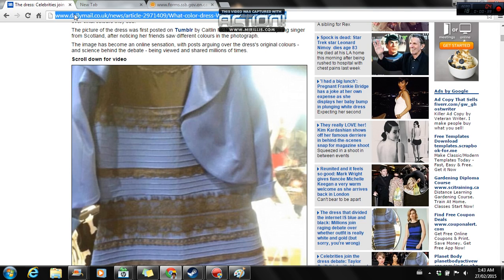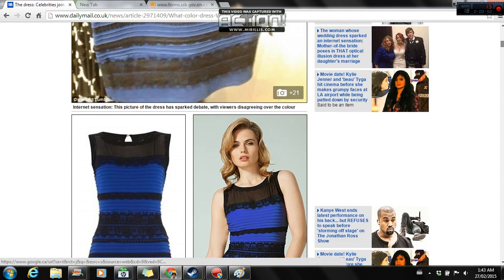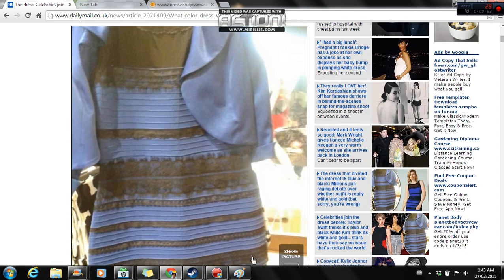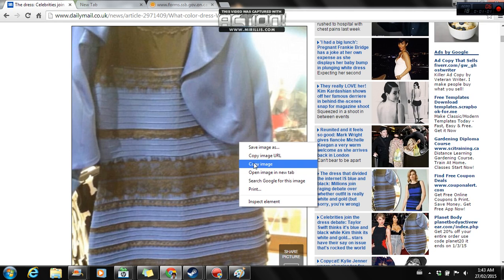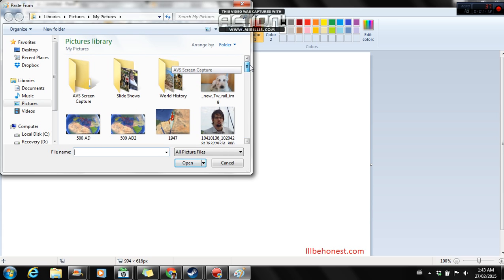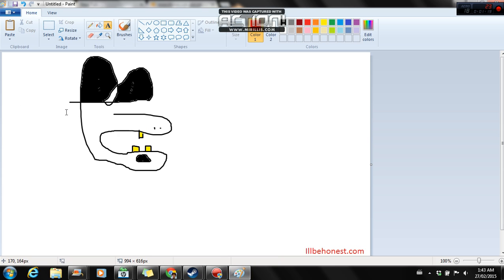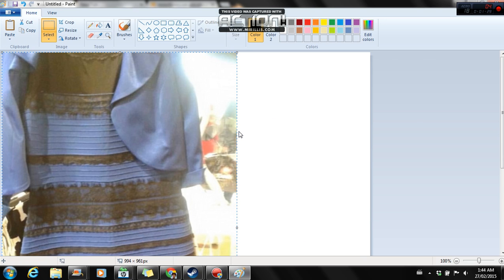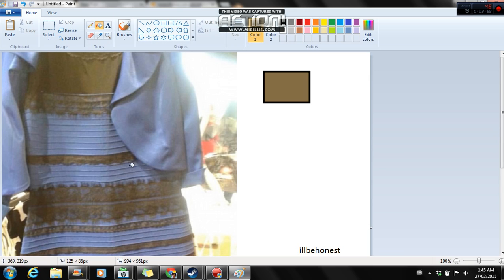Dress Problem Solved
Millions of people are arguing about the color of a dress: some say it's blue and black while others say it's white and gold. Other people see different colors. But how can we be sure what it's real colors are?

An unbiased program like Paint gives us the answer.